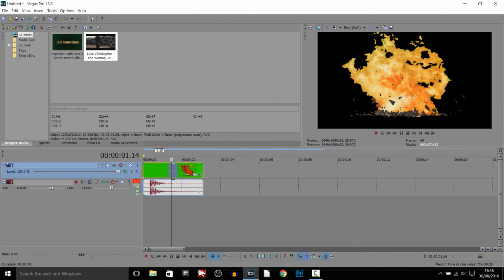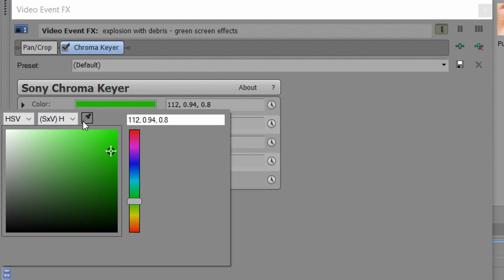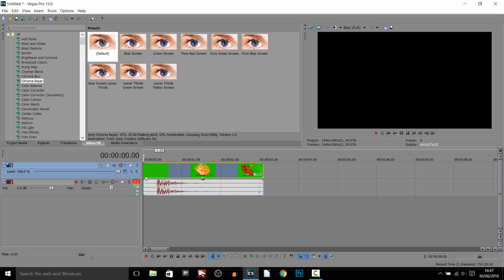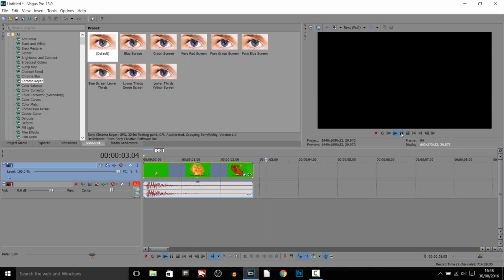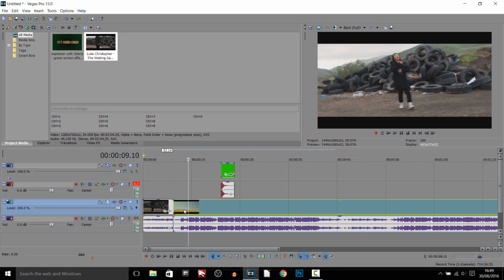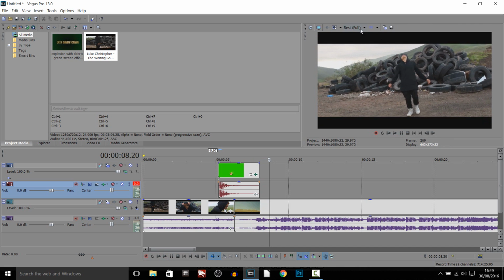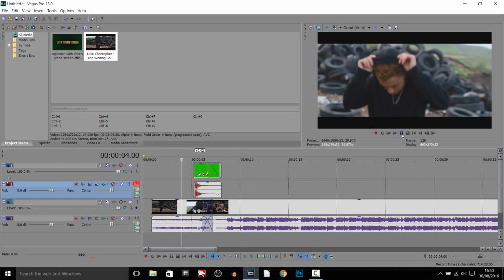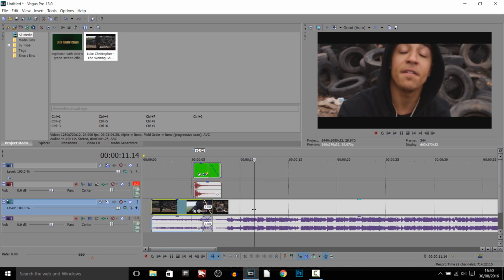How To: Create an Explosive Transition in Sony Vegas Pro 13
How To: Create an Explosive Transition in Sony Vegas Pro 13. In this video I will be showing you how to create an explosive transition in Sony Vegas.